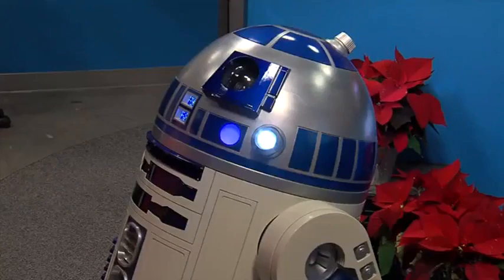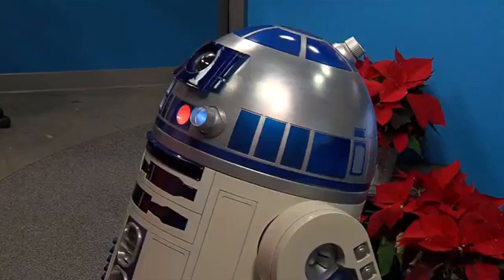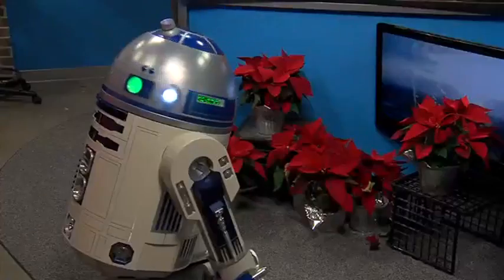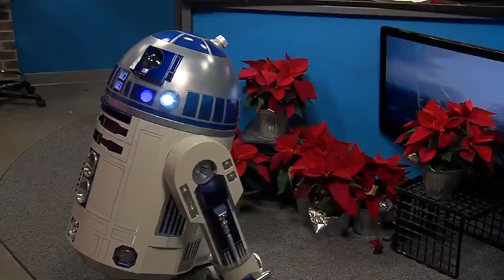20161214 Jason and R2 on CW Iowa Live Morning Show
R2 and Jason visiting the folks at CW Iowa Live to celebrate the release of Rogue One!